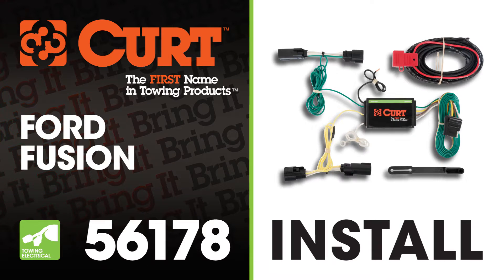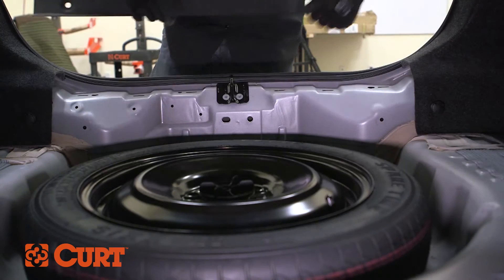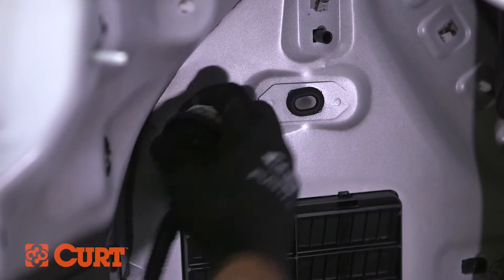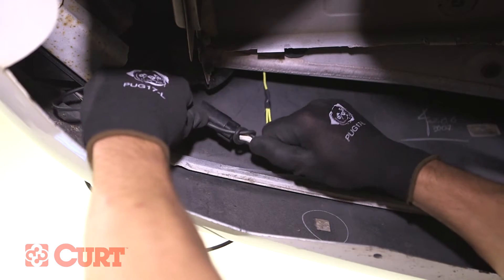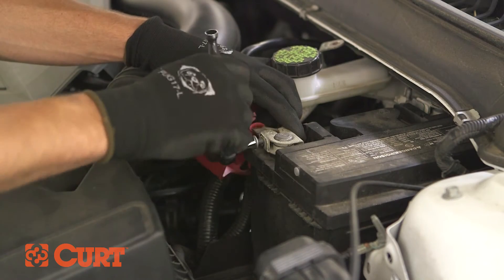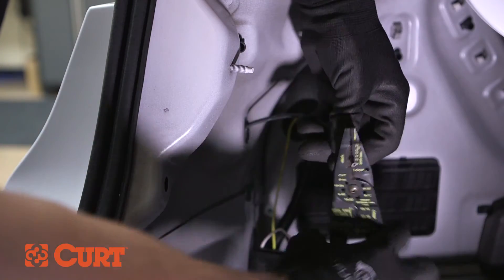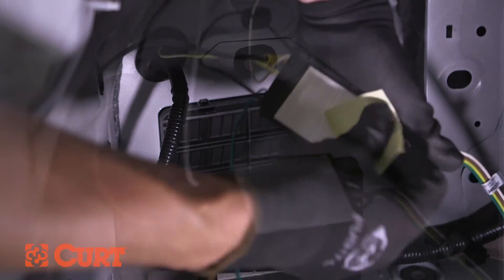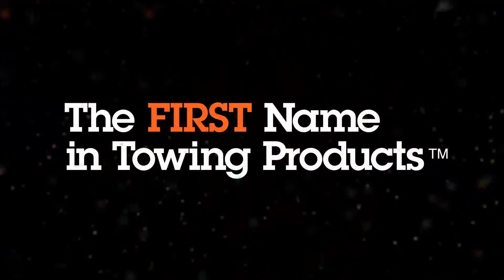Trailer Wiring Install: CURT 56178 Taillight Converter on a Ford Fusion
This video depicts the installation of the CURT 56178 custom vehicle-to-trailer wiring harness on the 2013 Ford Fusion. You must read and understand the supplied instruction sheet(s) prior to installing.

Application Coverage Information:
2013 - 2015 Ford Fusion, including Titanium models